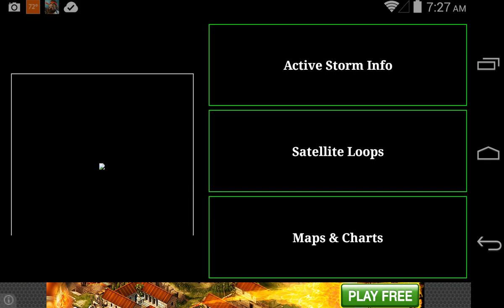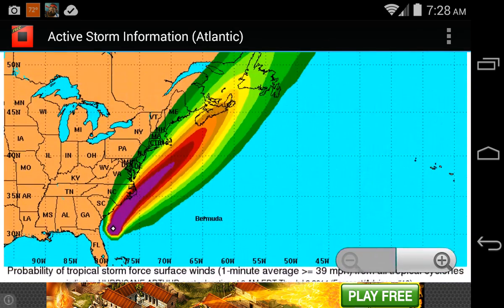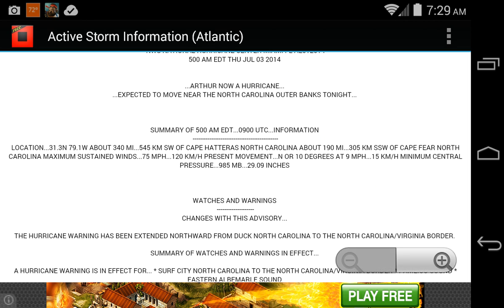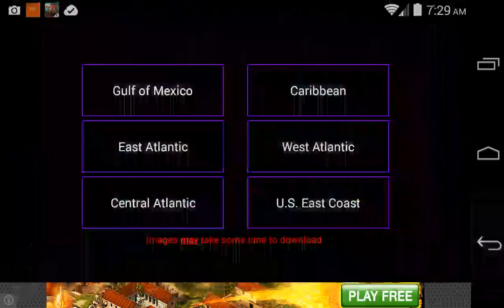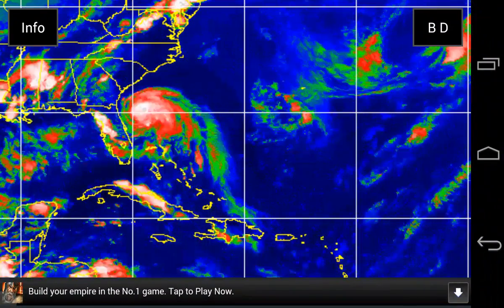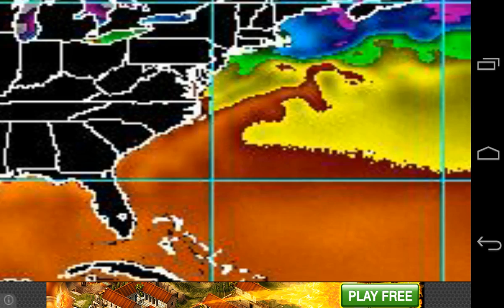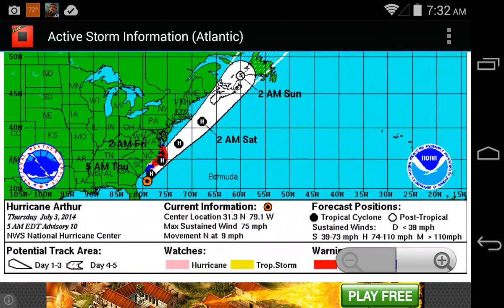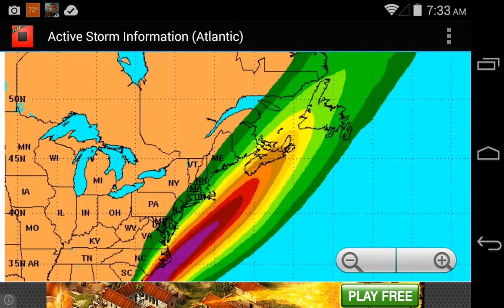Hurricane Arthur update 2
Updated wanted to make a video but have problems
Winds 100mph - Pressure 976mb